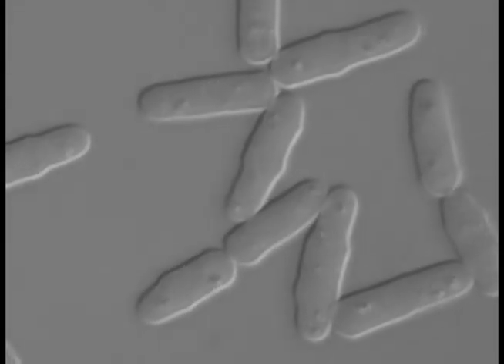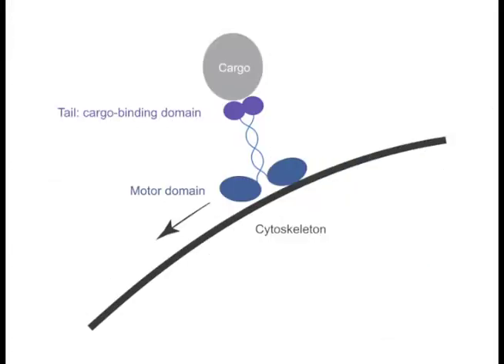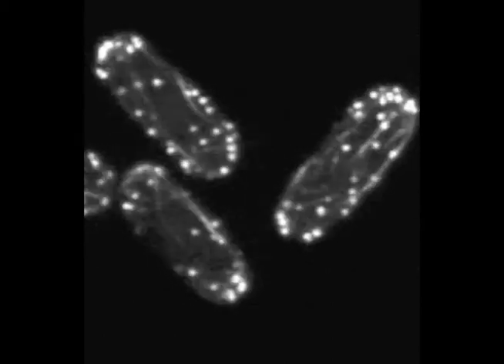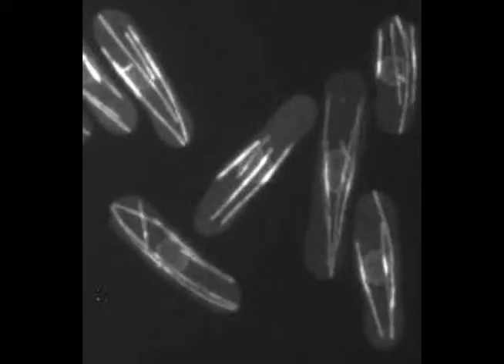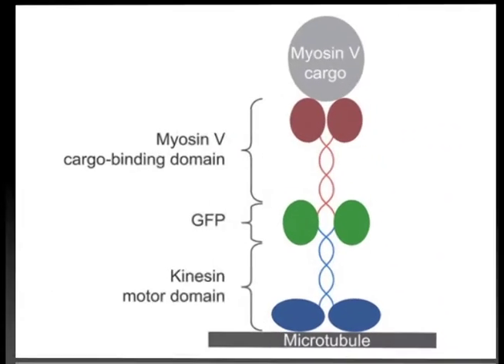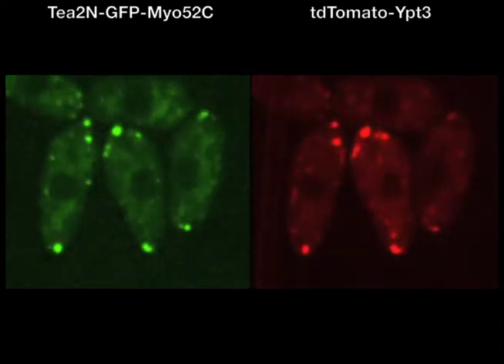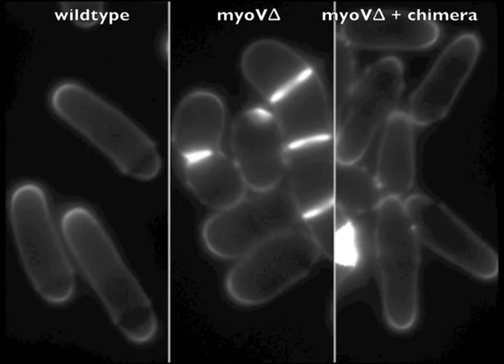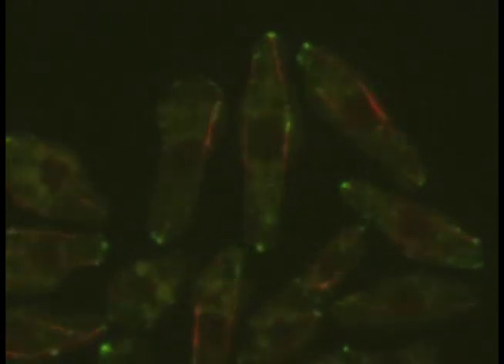A myosin engineered to walk on microtubules shapes fission yeast cells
Fission yeast polarizes growth to cell poles through vesicular transport along the actin cytoskeleton. Engineering cells with a chimeric kinesin-myosin motor protein shows that the mode of transport can be switched from the actin to the microtubule cytoskeleton.